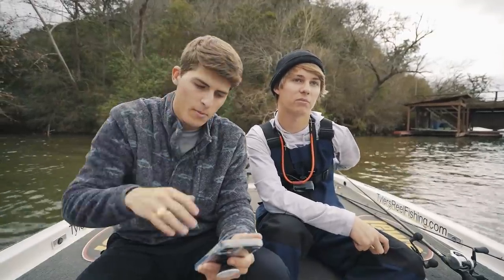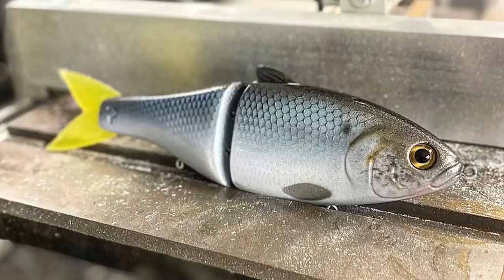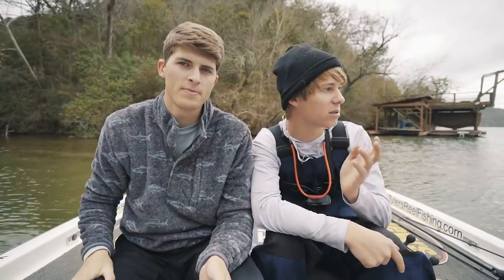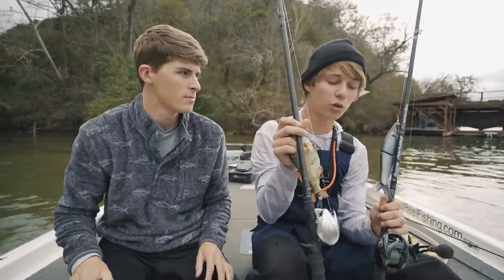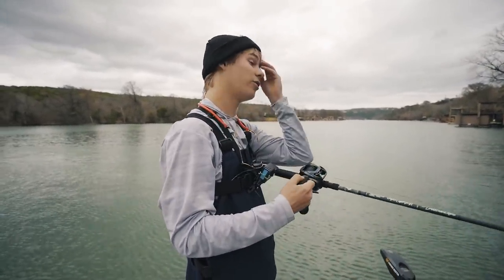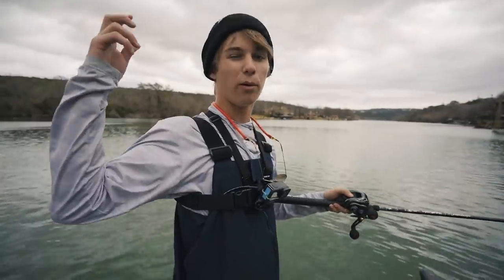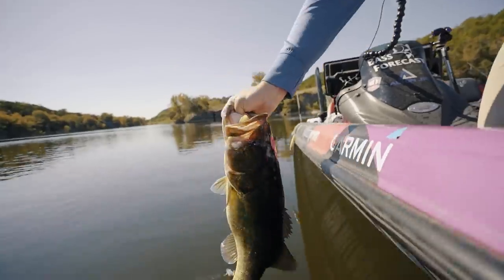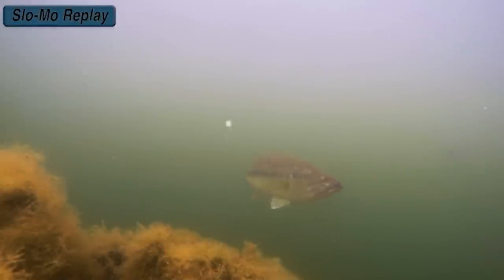GIANT SWIMBAIT FISHING: A Masterclass by TRF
Have you ever seen someone throwing a GIANT swimbait and thought... "I wonder what species they are going for!?" Well, often times, believe it or not, GIANT SWIMBAITS CATCH BASS!! In this video, I sit down with swimbait expert Grant Langemore to discuss the ins and outs of fishing giant swimbaits, specifically the glidebait! Grant's Channel

Time Stamps:
0:00 - Intro
1:41 - A TECHNICAL Video
2:38 - What This Video Won’t Be
2:55 - What IS Glidebaiting?
3:57 - WHY Throw SBs?
5:08 - All About Confidence!
5:53 - Swimbait Price Tier
9:48 - Cover vs. Open Water
11:32 - Pond/Bank Swimbaiting
12:53 - Swimbait Line
15:11 - Swimbait Seasons
16:47 - Where to NOT use an SB?
17:41 - Sinking vs floating
18:35 - SBs and Grass!
19:27 - Why Grant Is Here
20:26 - SB Rod & Reel
24:33 - Casting Technique
26:02 - Swimbait Reel
26:59 - Swimbait Retrieve
27:33 - Swimbait Hookset
29:02 - Swimbait FIGHT
29:41 - Landing an SB Fish
30:33 - You NEED Sunglasses
32:18 - INSANE CATCHES